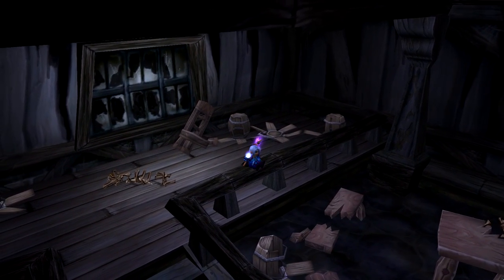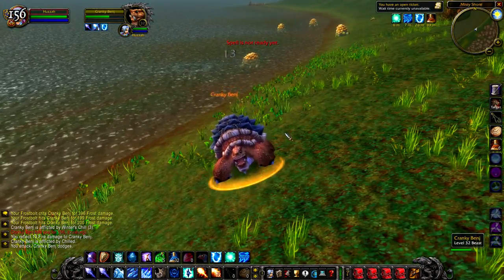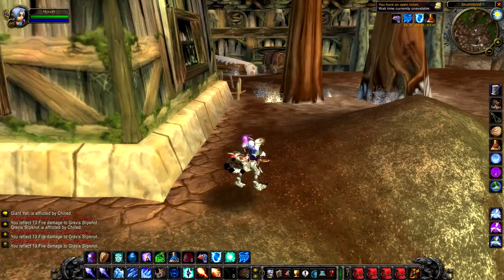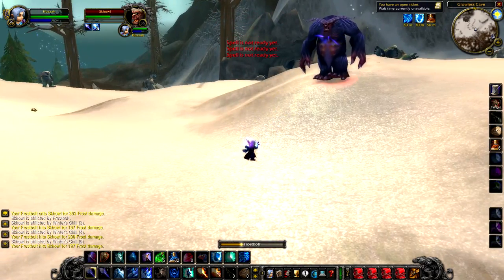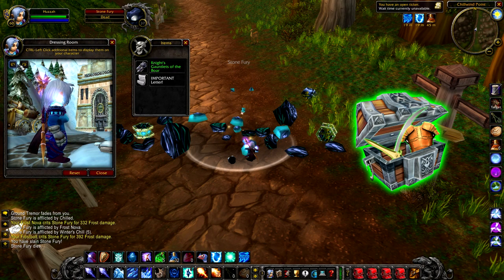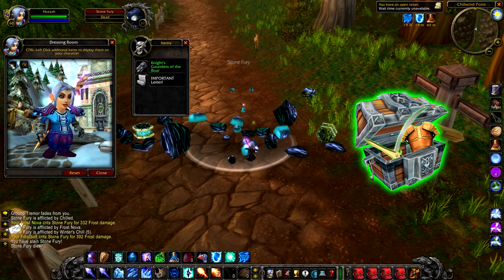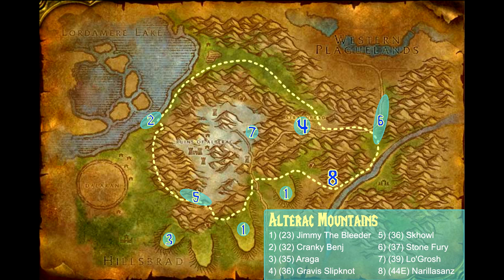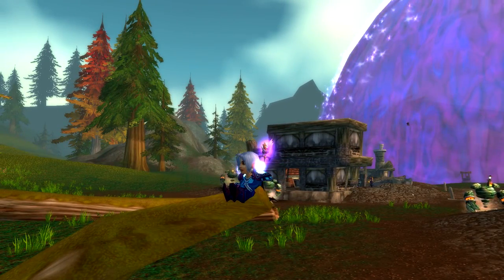WoW Classic - Rare Mob Locations + UNIQUE LOOT - Alterac Mountains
Timestamps Below
Jimmy The Bleeder - 0:50
Cranky Benj - 1:35
Araga - 2:44
Gravis Slipknot - 3:39
Skhowl - 4:58
Stone Fury - 6:29
Lo'Grosh - 7:30
Narillasanz - 8:46
Overall the Alterac Mountains are a very mixed bag for me, I definitely like some of the cool rares you can get (although I was dissapointed I didn't get to use the pacifier). But I think it probably doesn't get enough credit as a zone for rares partially due to the sheer lack of quests in the area.

Narillasanz will always have a place in Vanilla wow culture as well and its nice to see something so unique like a rare that patrols the entire zone!